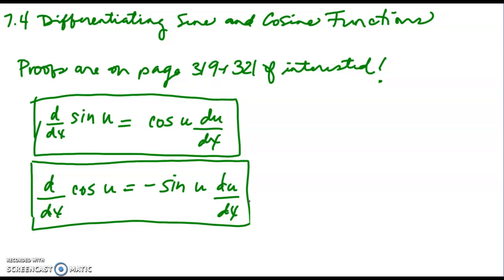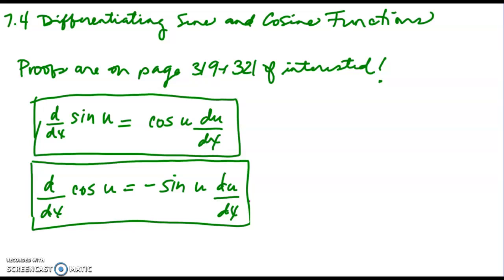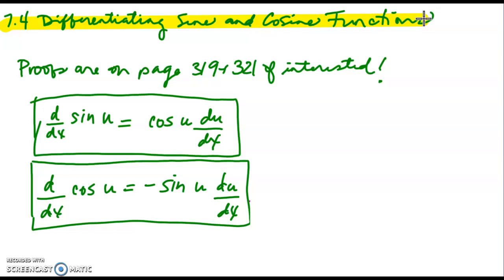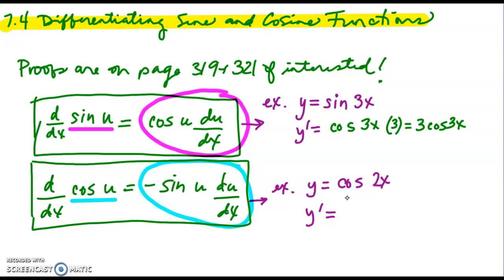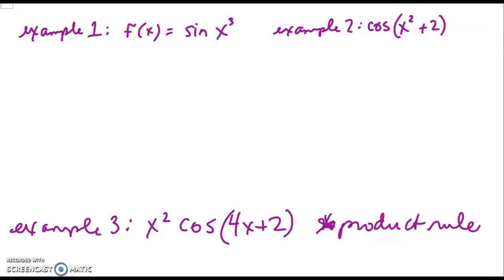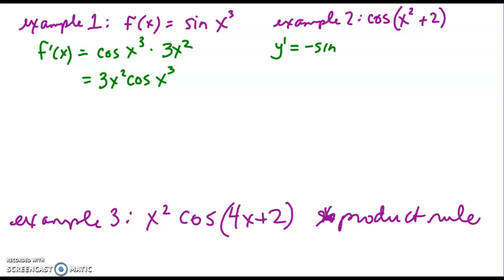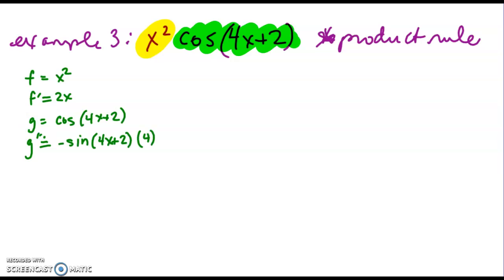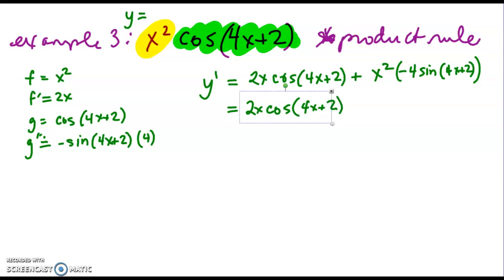7.4 Differentiating Sine and Cosine Functions